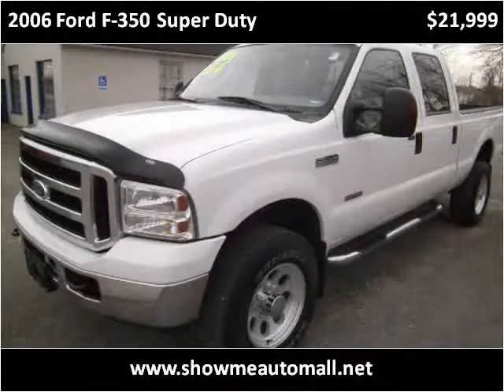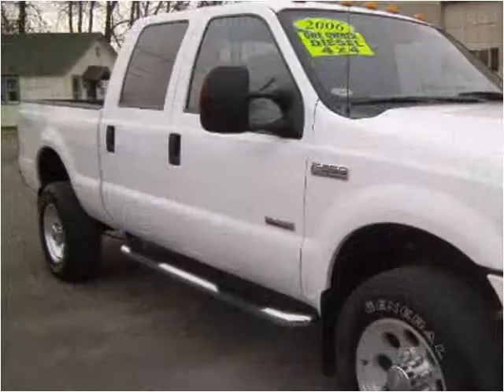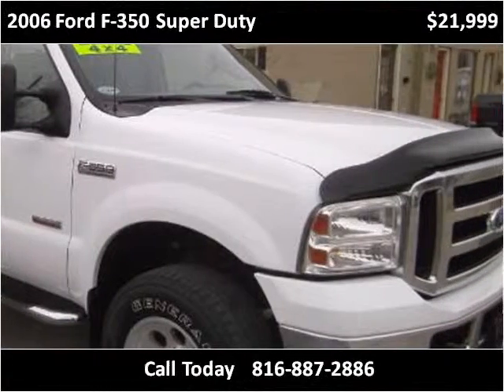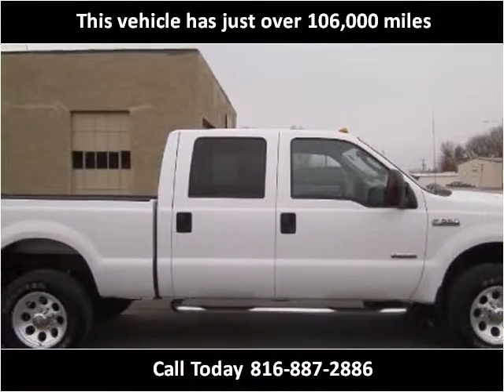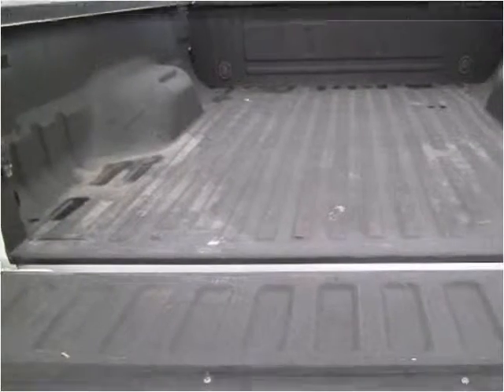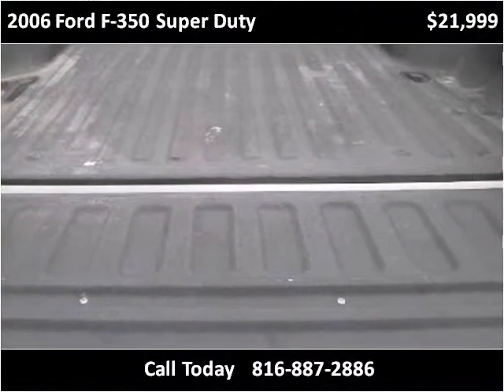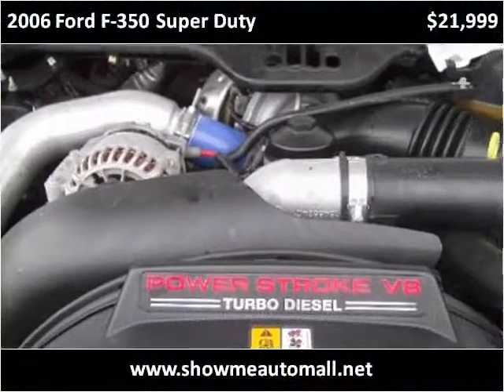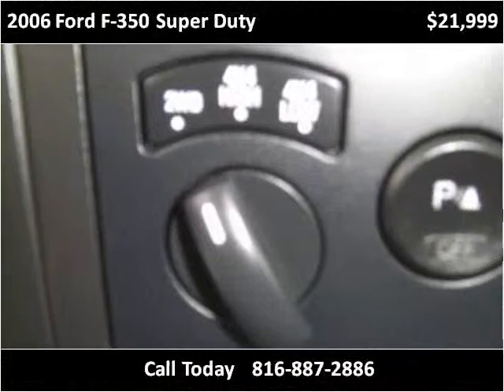2006 Ford F-350 Super Duty Used Cars Harrisonville MO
This 2006 Ford F-350 Super Duty is available from Show Me Auto Mall.